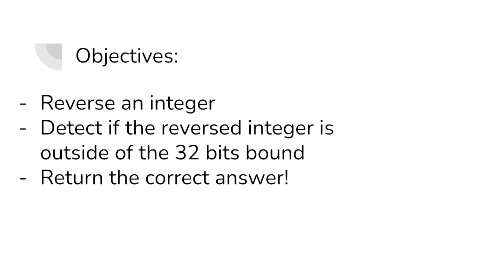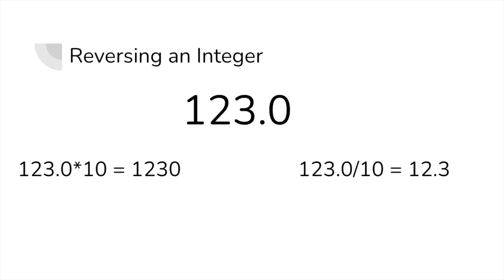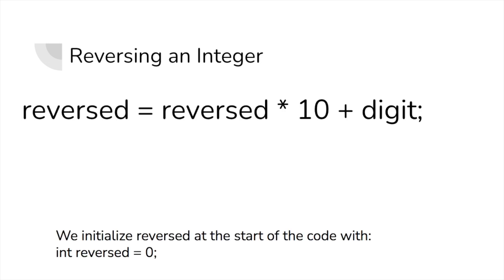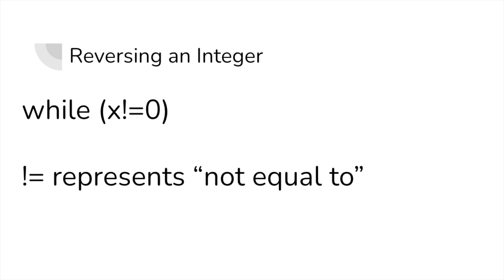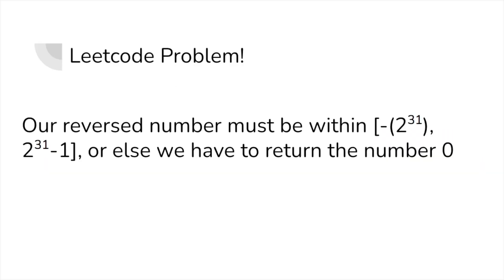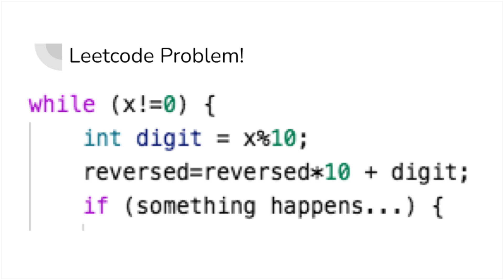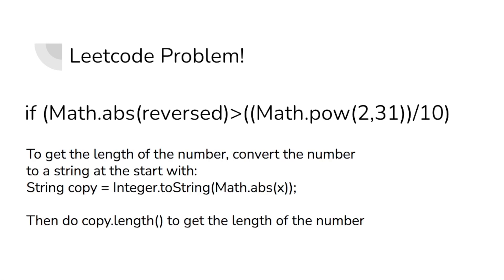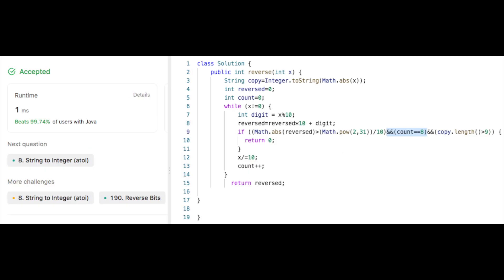Reversing an Integer in Java - Leetcode #7 Reverse Integer Problem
In this video, you will not only learn how to reverse an integer in Java, but you will also learn about how to apply this to solve the Leetcode #7 problem regarding reversing integers.

If you have any feedback or questions, please comment them in the comment section below!